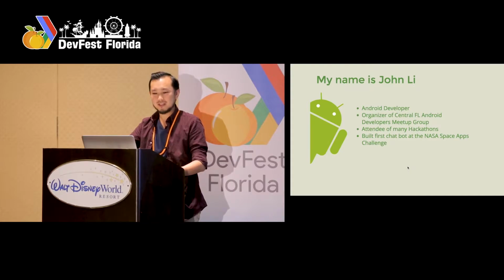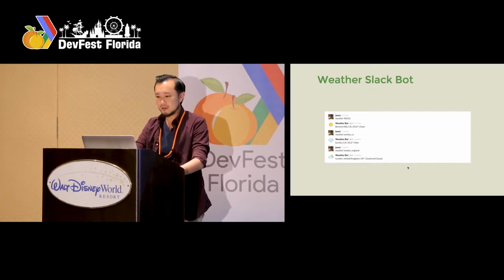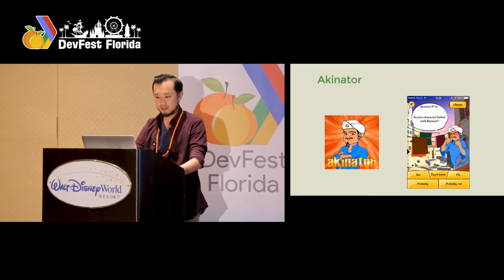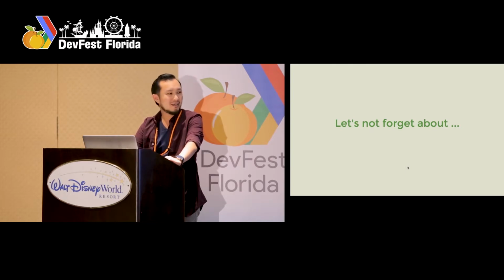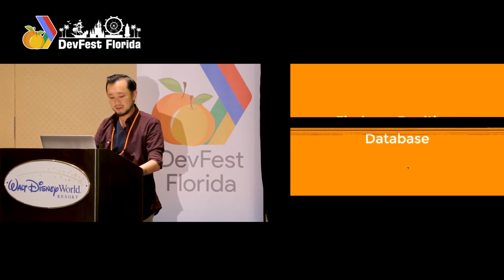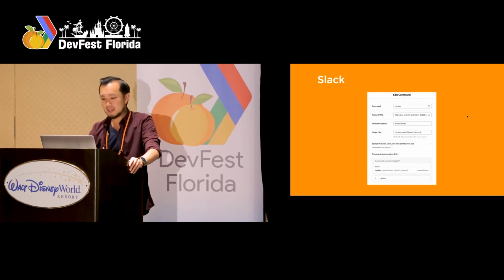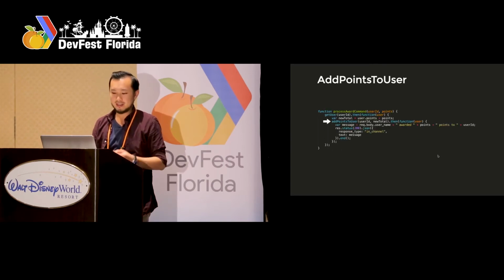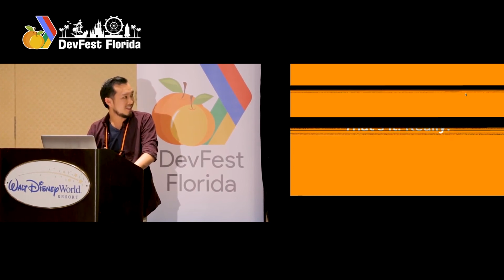DevFest Florida - Building chat bots with Firebase - John Li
I built a chat bot to help customer service agents for a hackathon and a resource provider bot for the recent NASA Space Apps challenge and I found Firebase to be a great platform to leverage. In my talk, I'll start by highlighting popular bots in social media and chatting clients. I'll then go over the anatomy of bots for Slack and Twitter before leading into how Firebase Database and Firebase Functions can be leveraged to build a simple backend. I'll show off some code bits from Firebase Functions to demonstrate how easy it is to create an endpoint or read/update the database. That's the gist of it.